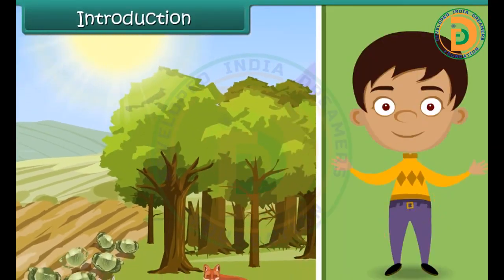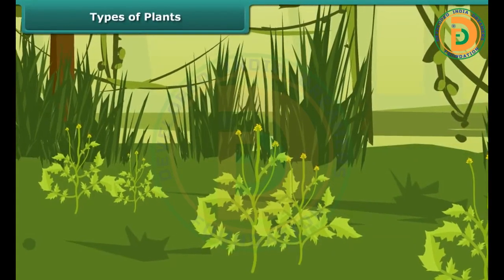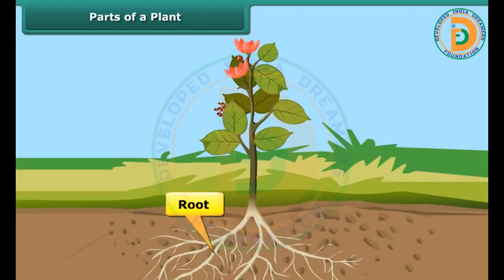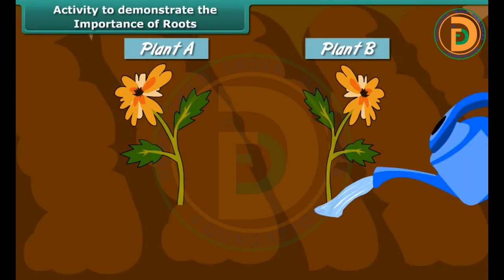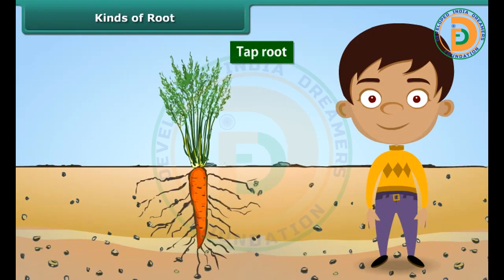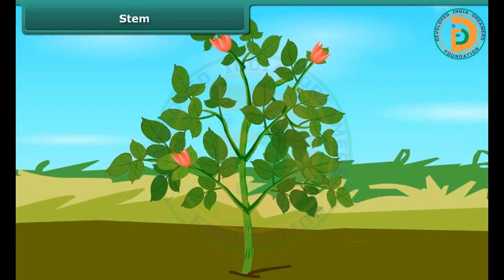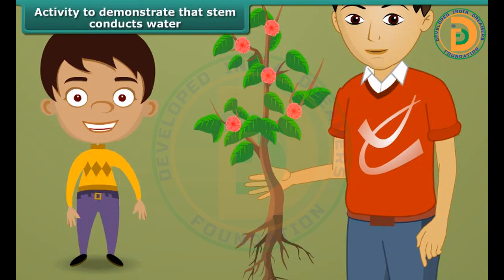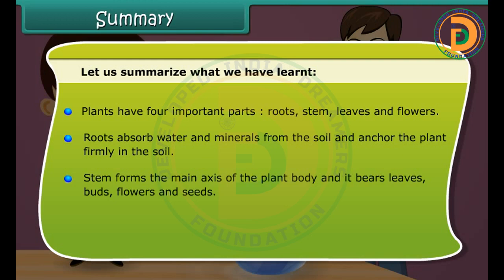Class 6th EM SCIENCE Getting to know plants